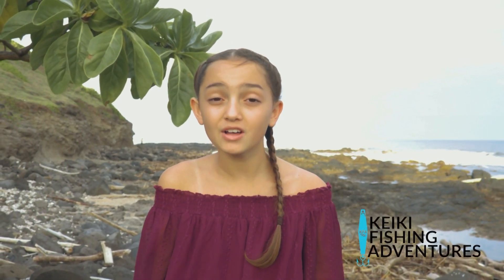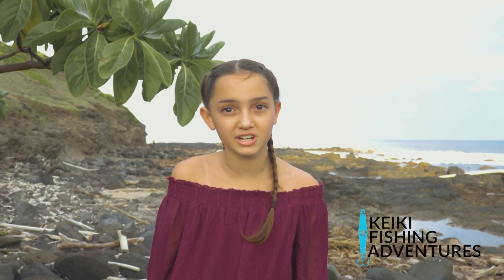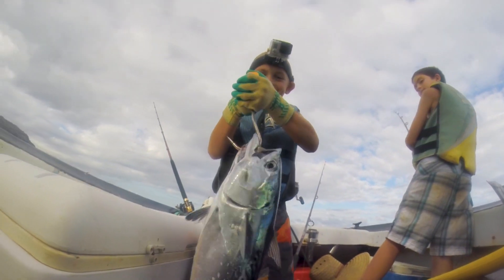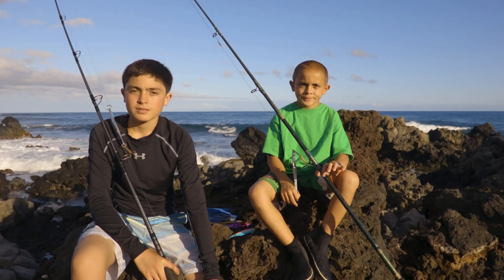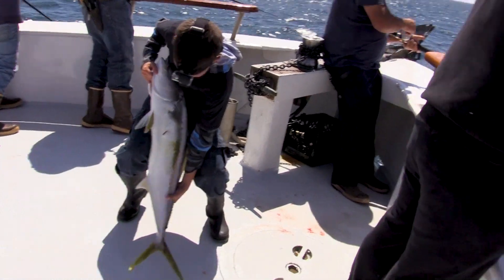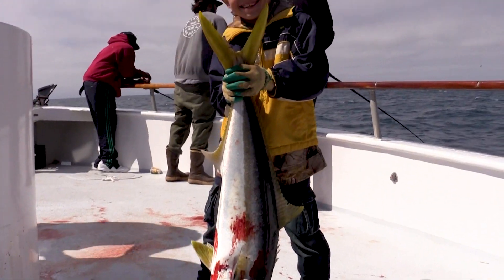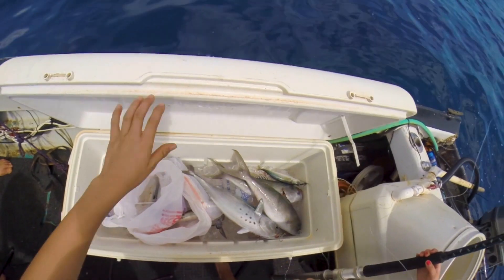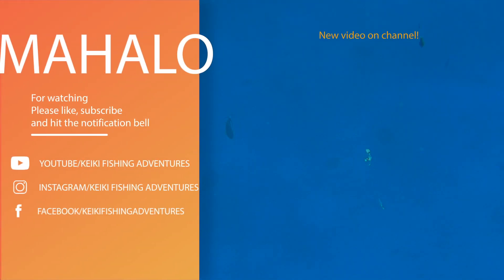ACTION JIGGING SETUPS: Our Best Way to Jig for TUNA and Yellowtails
IN this video we show you a couple of different jigging setups we use to catch big fish. We show you Yo-Yo jigging and vertical jigging. Basically you drop the jig down to where the Captain says and reel it in as fast as you can. When a boat drops a bunch of these jigs over and then reel it in all together, its looks like a school of fish going to the surface. Using jigs is a great way to catch big fish. This is a short clip from one of our TV shows.

We also have a ton of other videos on fishing in Hawaii :

🎣🎣🎣🎣 HOW TO FISH IN HAWAII🎣🎣🎣🎣

Keiki Fishing Adventures is a local Fishing TV show on the Spectrum network in Hawaii. It’s a show that follows the adventures of four Hawaiian siblings showing people how to fish, dive and how to cook your food you catch.  They show you dunking, whipping, fishing from boats, fishing from shore, where to fish, fishing tips, tako diving, diving gear for Hawaii, fishing strategies, fishing trips, catch and cook, fishing on the flats and tons of other things. They practice a lot of catch and release and show how to revive fish before releasing them.  Mahalo for watching🤙🏼

2 hook fishing setups coming soon….

Follow us also on TikTok @ Keiki Fishing Adventures